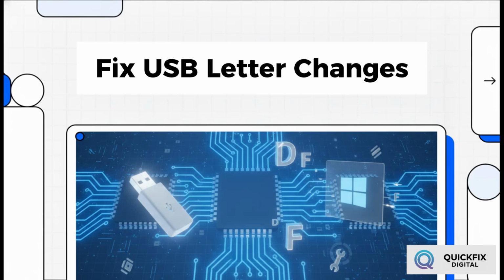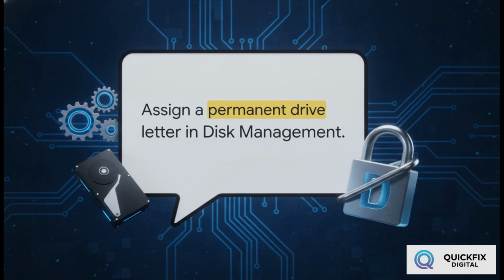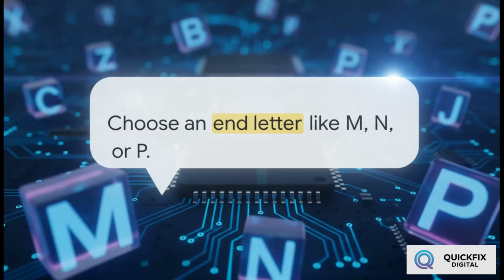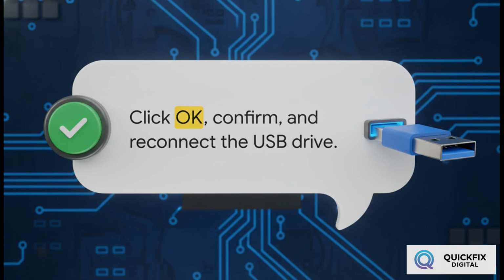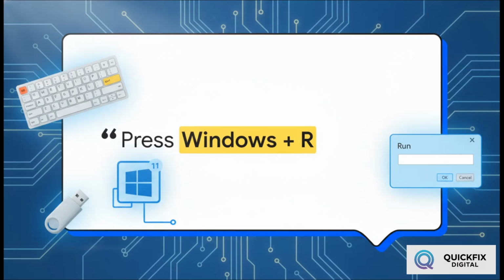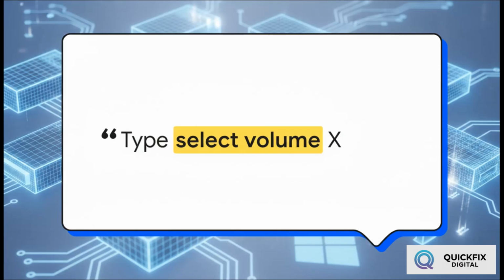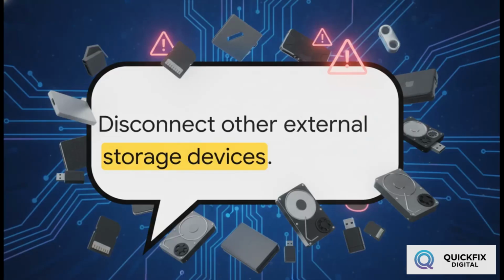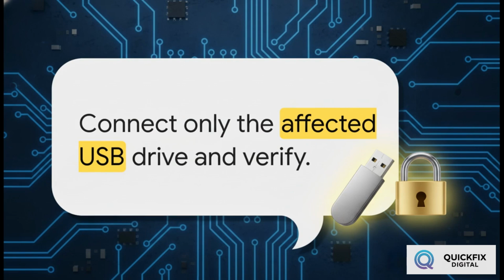How to Fix USB Letter Changed (2026)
Is your USB drive changing drive letters every time you connect it to your Windows PC? In this tutorial, you'll learn how to permanently assign a drive letter to a USB flash drive, external hard drive, SSD, or memory card so Windows stops changing it automatically.

This quick and easy fix helps prevent broken shortcuts, software errors, backup issues, and file path problems caused by changing drive letters.

✅ Permanently assign a USB drive letter
✅ Prevent Windows from changing USB drive letters
✅ Fix external hard drive drive letter issues
✅ Works on Windows 11, Windows 10, and older Windows versions

Whether you're using a USB flash drive, external SSD, HDD, or memory card reader, this guide will help keep your drive letter consistent every time you plug it in.